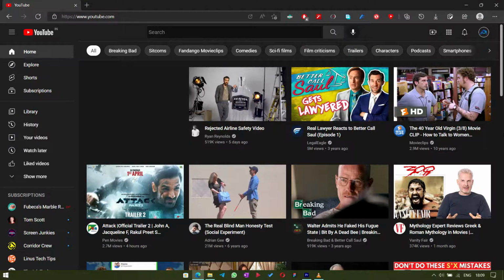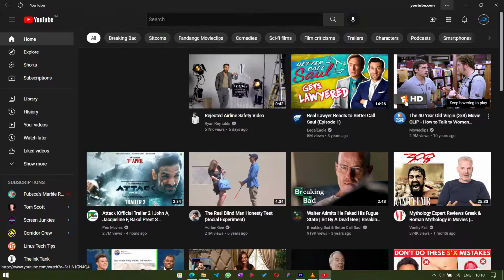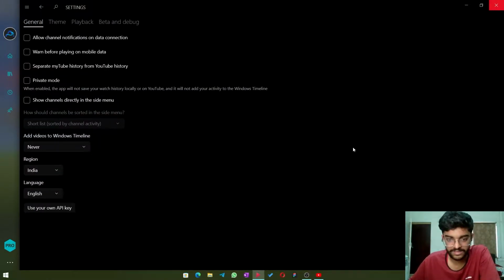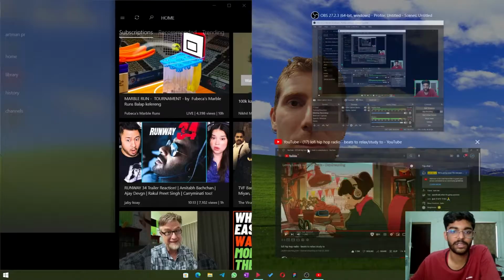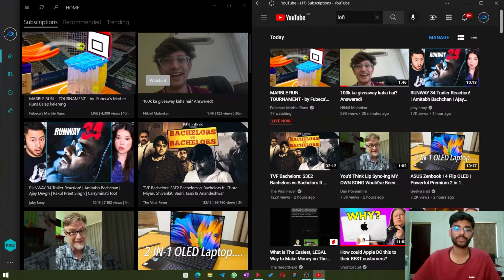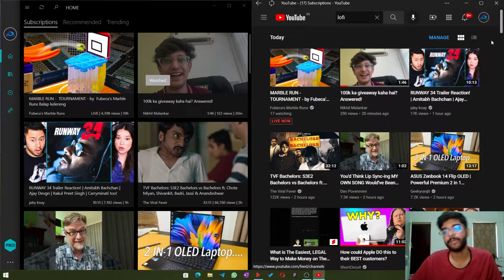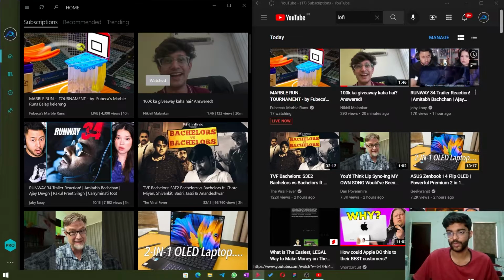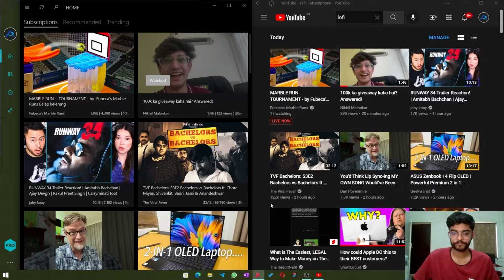Native YOUTUBE app on WINDOWS?!?! | Fluent App Review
Youtube doesn't have a native Windows app, but myTube sure is a powerful contender